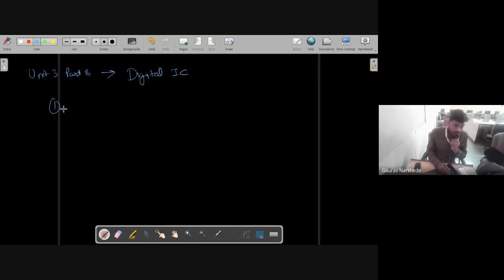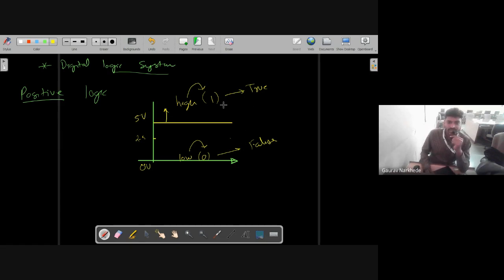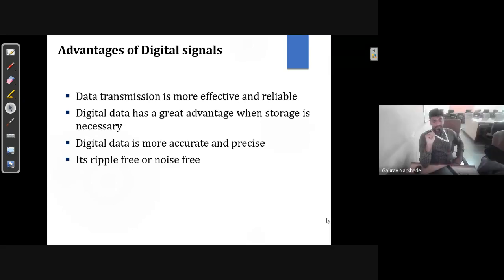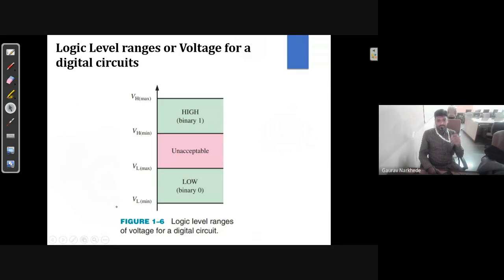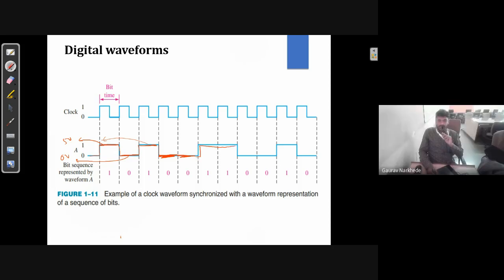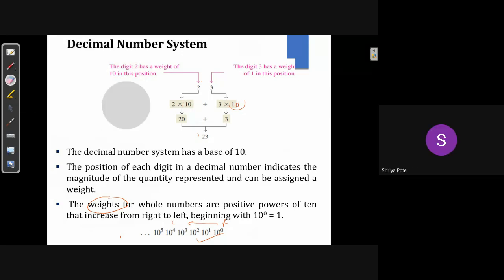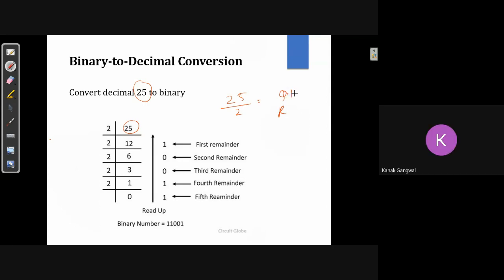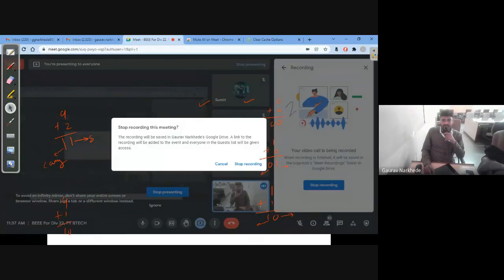BEEE For Div 22, FY BTECH 2021 12 22 at 21 30 GMT 8